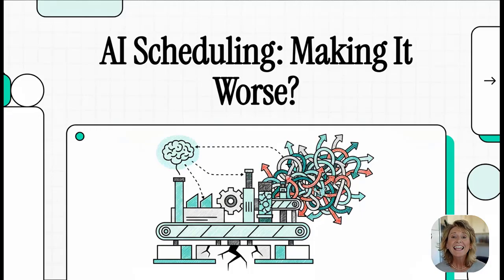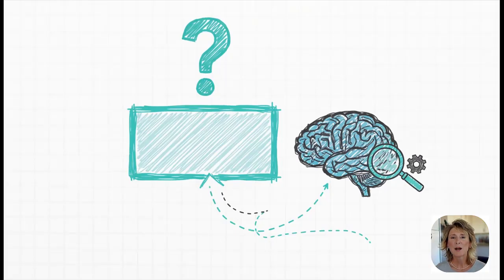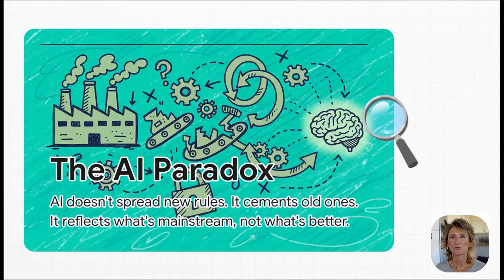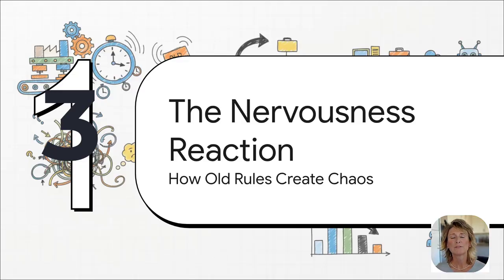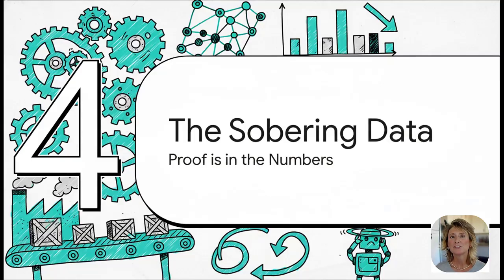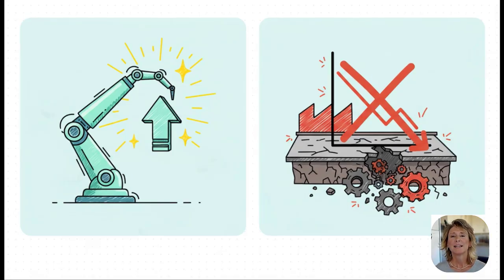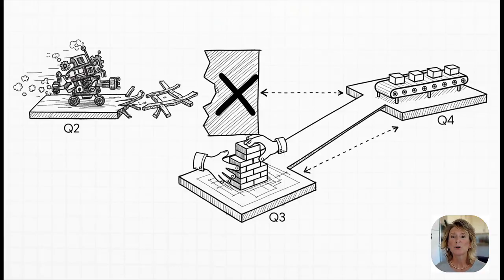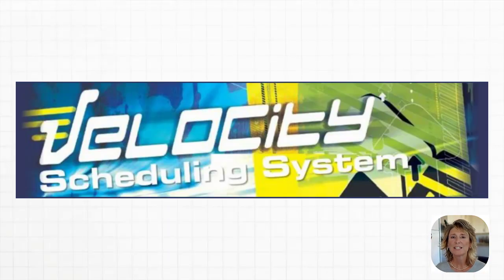AI Scheduling FAILS 95% of Time (MIT Study) - Job Shop Owner Must Watch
I analyzed the MIT research. I studied the BLS productivity data. And I interviewed 200+ job shop owners dealing with "scheduling nervousness."

The truth? 95% of companies see ZERO ROI from AI scheduling. (MIT, 2024)

Even worse? Manufacturing productivity DECLINED in 52 industries last year despite billions spent on "smarter" software. (Bureau of Labor Statistics)

In this video, I expose:
✅ Modern "AI scheduling" is built on 50-year-old broken logic -- Ask your vendor if they have REBUILT their software from the ground up for AI -- they haven't!  They are bolting it on!
✅ AI doesn't find the BEST answer—it finds the MOST POPULAR one -- that old logic.  For the same reason, it doesn't innovate.
✅ The 60-year con: How MRP → ERP → "AI Scheduling" changed NOTHING fundamental
✅ What "scheduling nervousness" really costs your shop (and why expediting doesn't work)
✅ The "faster oscillations" problem - chaos at computer speed
✅ Why 50-year-old broken logic + AI = "lipstick on a pig"
✅ The ONLY path forward (hint: fix the rules BEFORE adding tech)
✅ MIT research shows 95% of companies see ZERO ROI from AI on legacy systems and this is exactly what the ERP companies and scheduling software companies are doing!
✅ Manufacturing productivity is going DOWN in 52 industries despite billions spent

The brutal truth: You can't build a skyscraper on a cracked foundation. And bolting AI onto broken ERP logic just gives you "lipstick on a pig" at the speed of light.
But there IS a better way...

🎯 Want to fix scheduling for real? Learn about Velocity Scheduling System (VSS) and Intelligent VSS (iVSS) - systems built on the RIGHT rules from day one

💬 Drop a comment: Are you experiencing "scheduling nervousness" in your shop? What's your biggest frustration with your current scheduling system?

TIMESTAMPS:
0:00 - The shocking truth about AI scheduling
0:45 - The AI Paradox: Why AI can't innovate
2:15 - The 60-year timeline nobody talks about
3:30 - "Scheduling nervousness" - does this sound familiar?
4:45 - The proof: BLS data shows productivity going DOWN
5:30 - MIT's damning 95% failure rate study
6:15 - The 4-quadrant framework for real solutions
7:30 - Why you MUST fix the rules before adding AI